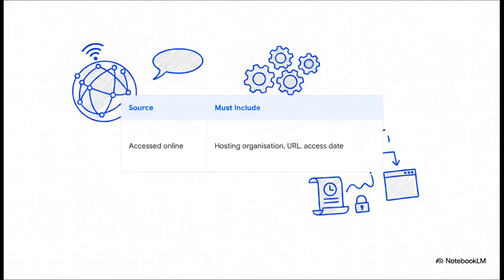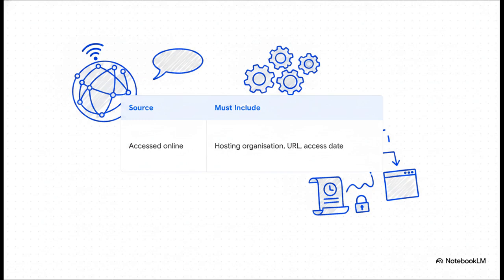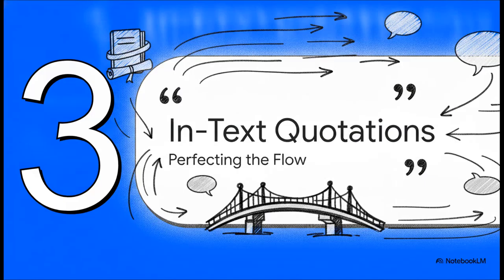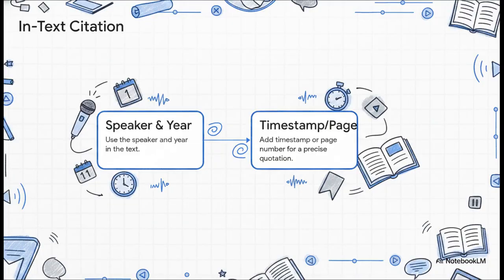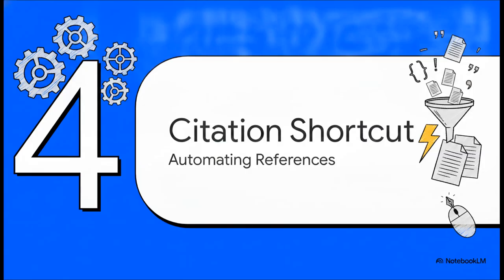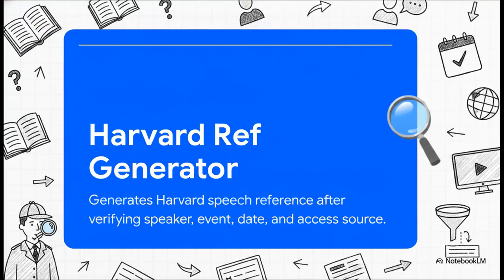How to cite a speech in Harvard Referencing Style